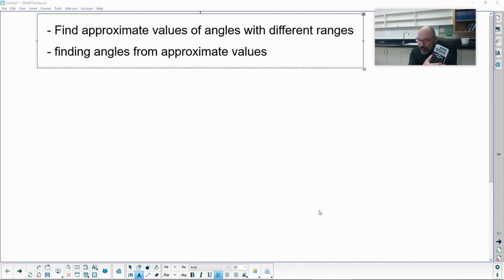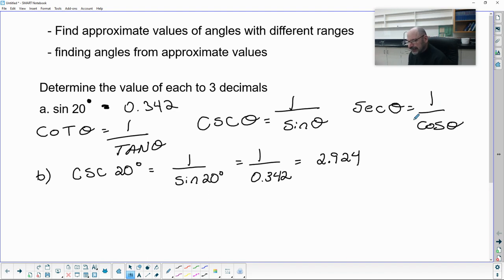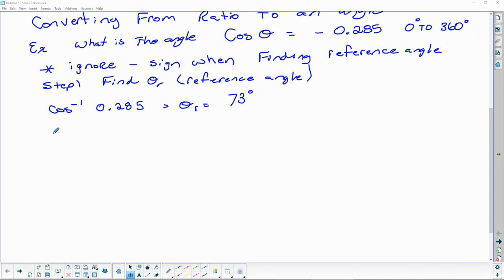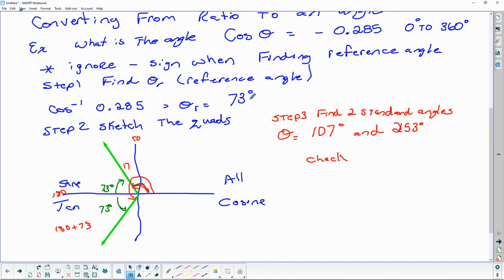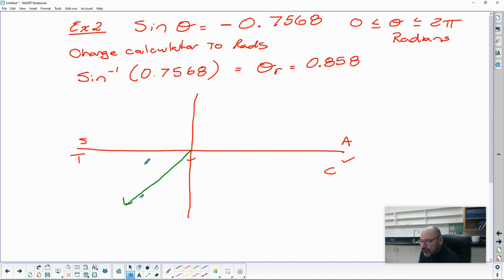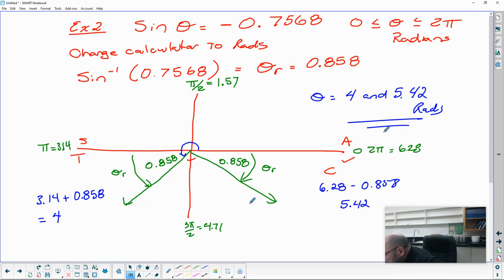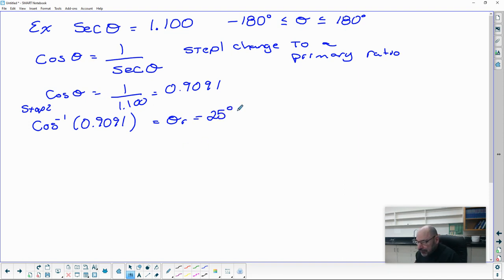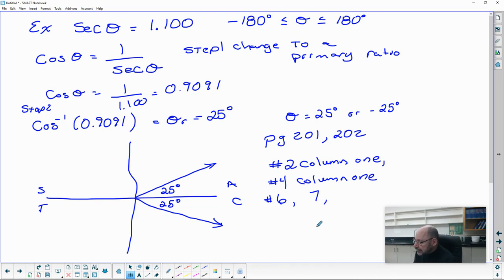day 5 approximate values